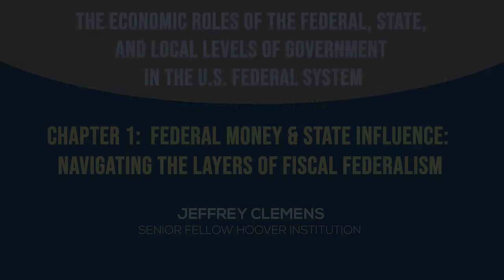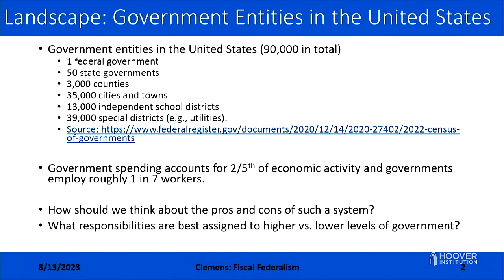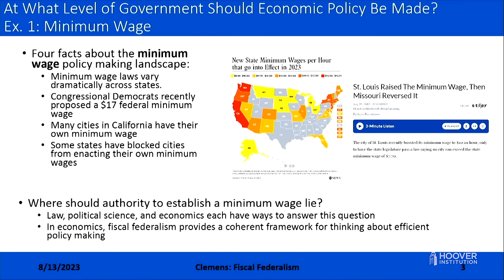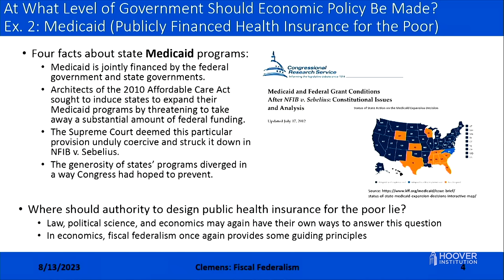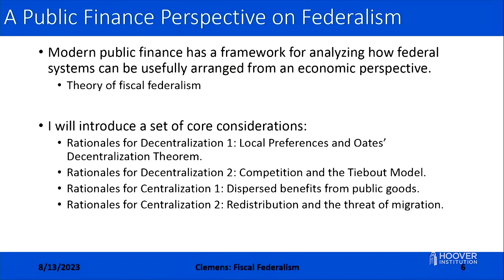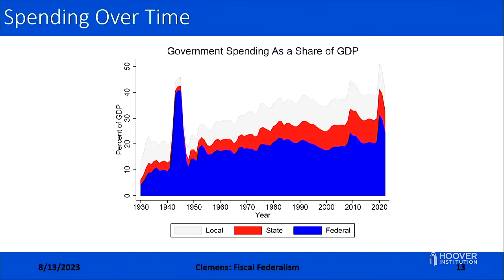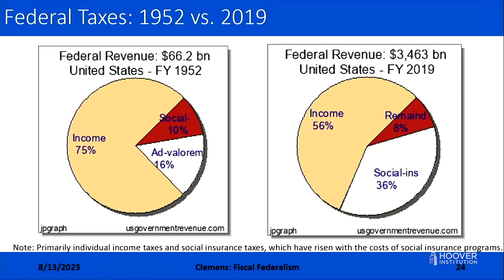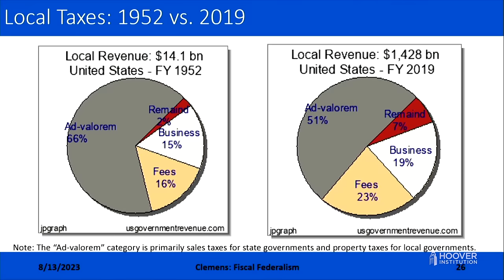Jeffrey Clemens on Federal Money & State Influence: The Layers of Fiscal Federalism | Ch.1 | HISPBC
Jeffrey Clemens explores the optimal balance of $7 trillion in taxation and government spending across federal, state and local levels, weighing local decision-making and autonomy against federal and state funding and influence.